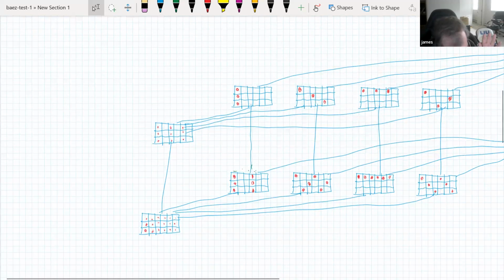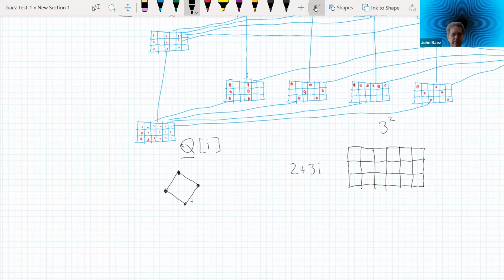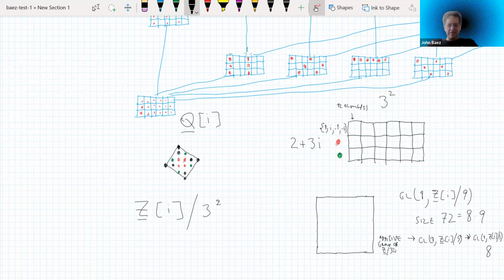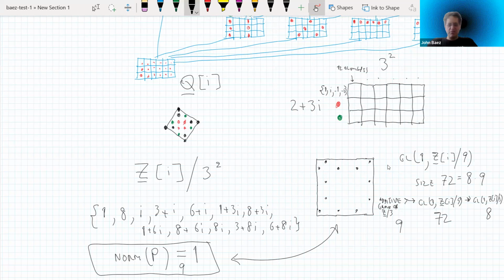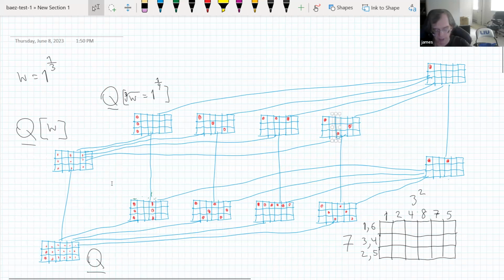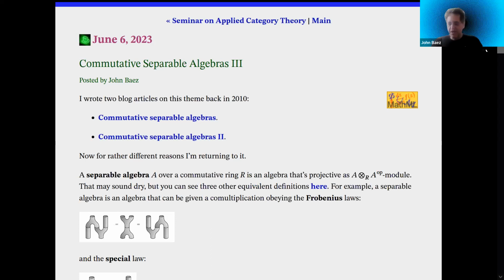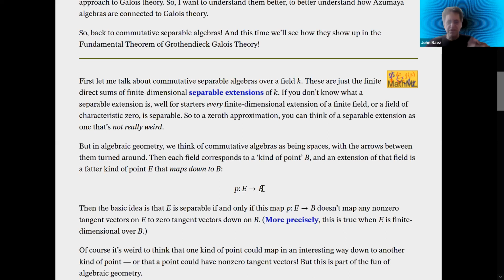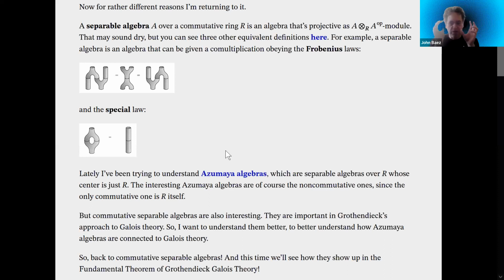John Baez and James Dolan, 2023-06-08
I'm afraid I'm too busy to write a description of this conversation now, but I hope to do it later.    For more on this whole series of conversations, go here: